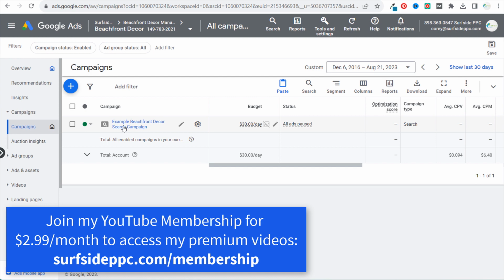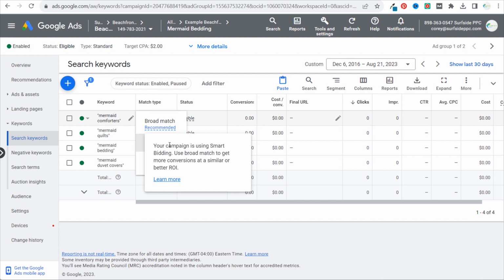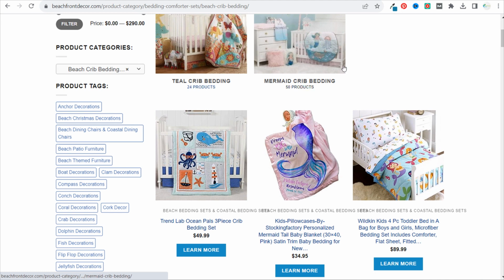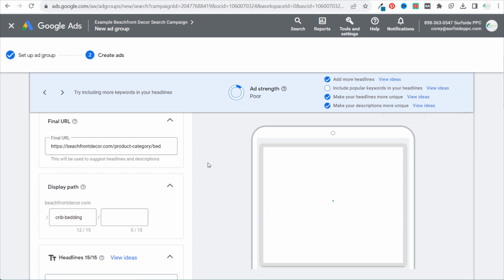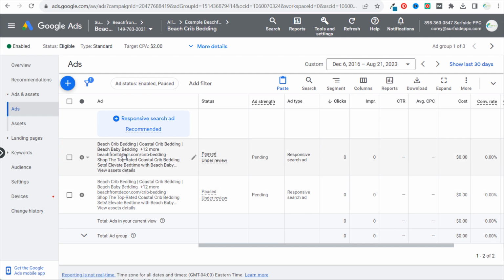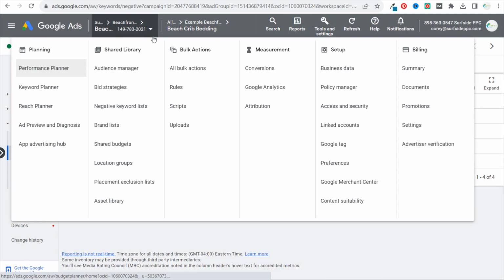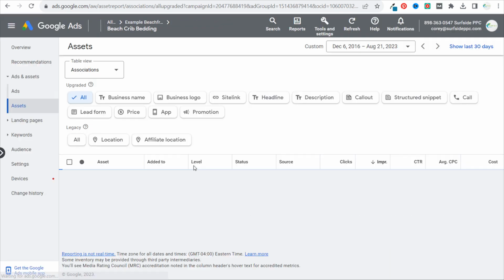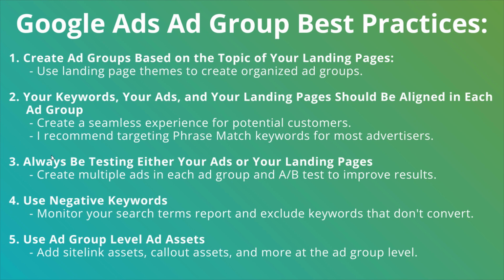Organize Google Ads Ad Groups And Maximize ROAS - Google Ads Ad Group Best Practices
Discover Google Ads Ad Group Best Practices so you can maximize your roas and drive more conversions. In this video, I will go through 5 different tips and strategies related to Google Ads Ad Groups.

1. Create Ad Groups Based on the Topic of Your Landing Pages:
      - Use landing page themes to create organized ad groups.

2. Your Keywords, Your Ads, and Your Landing Pages Should Be Aligned in Each
     Ad Group
      - Create a seamless experience for potential customers.
      - I recommend targeting Phrase Match keywords for most advertisers.

3. Always Be Testing Either Your Ads or Your Landing Pages
      - Create multiple ads in each ad group and A/B test to improve results.

4. Use Negative Keywords
      - Monitor your search terms report and exclude keywords that don't convert.

5. Use Ad Group Level Ad Assets
      - Add sitelink assets, callout assets, and more at the ad group level.